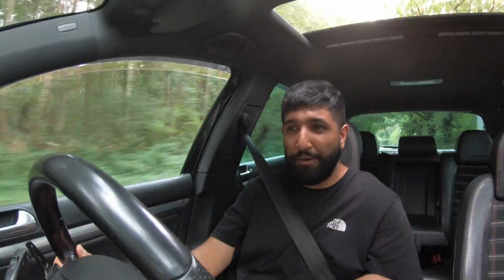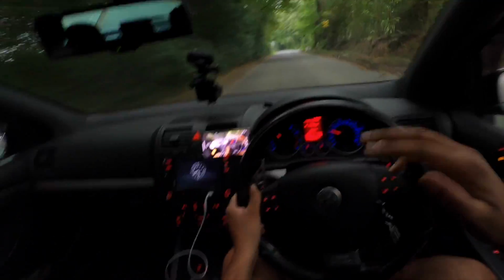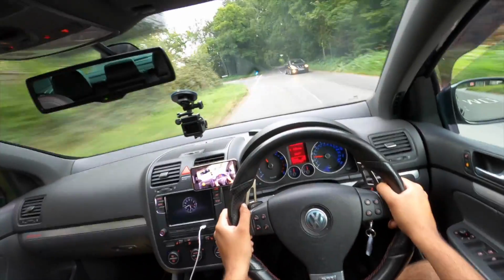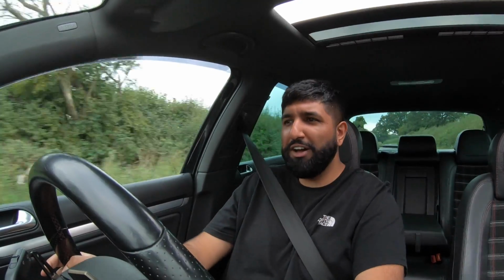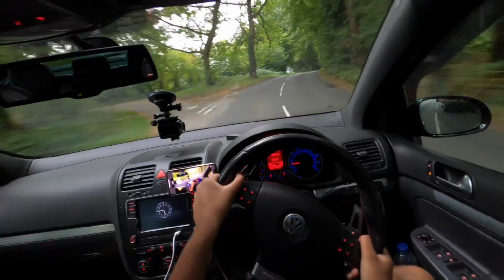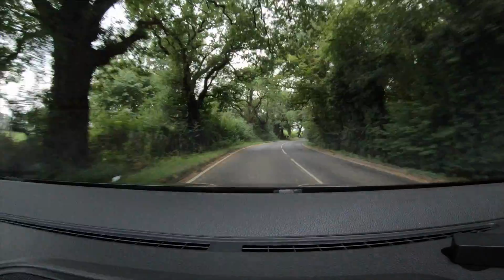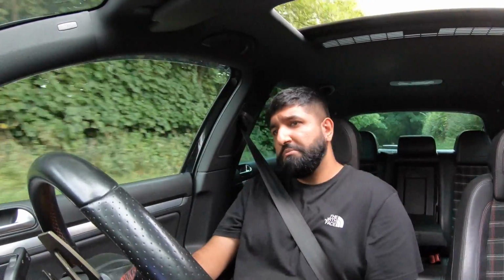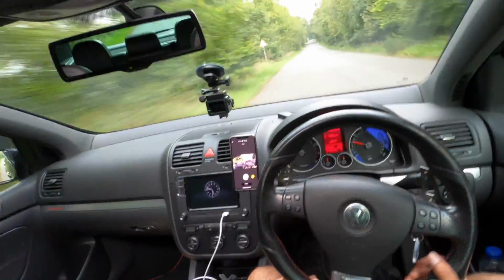FIRST DRIVE in my 417BHP GTI Edition 30!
Big thanks to Venom Turbos and R Tech Performance for their involvement in this build! What shall we do next?